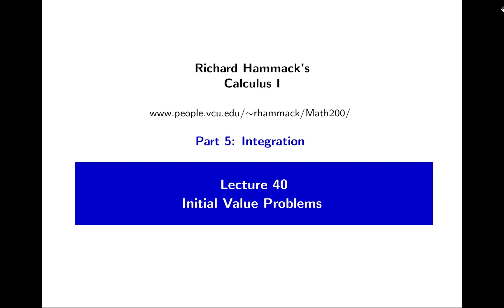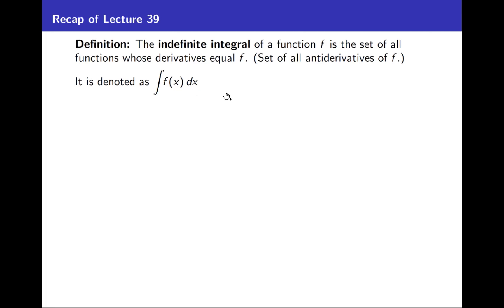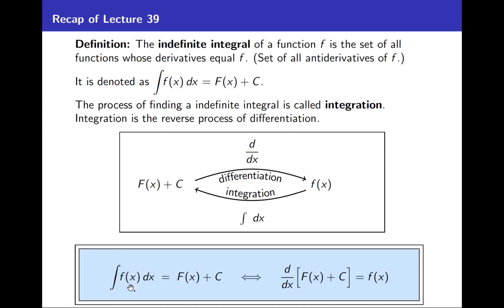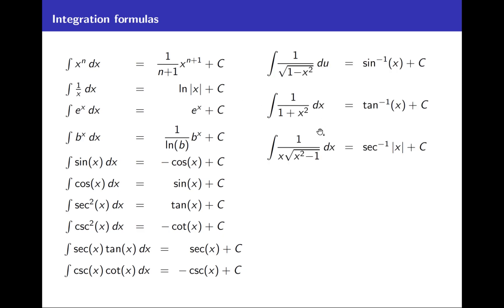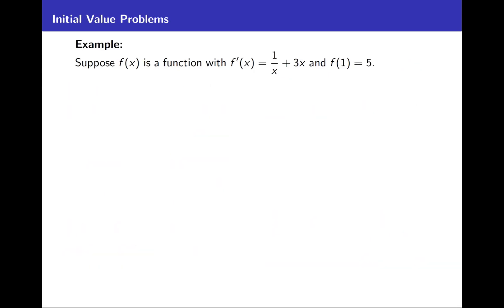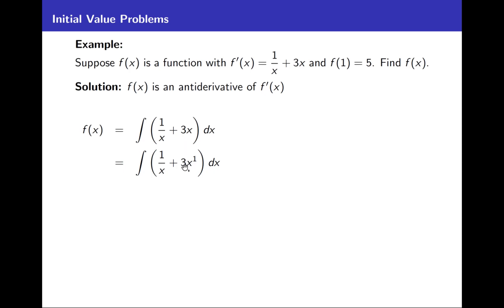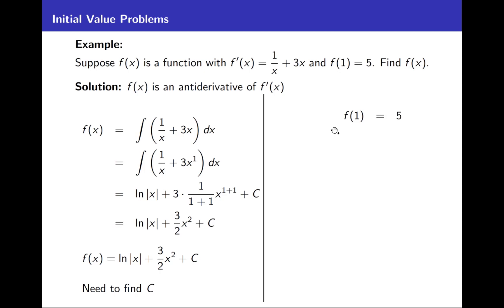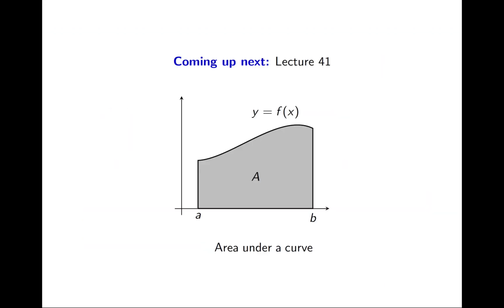Hammack's Calculus I, Lecture 40: Initial Value Problems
This is a Calculus I lecture. Topic, Initial value problems and simple differential equations.